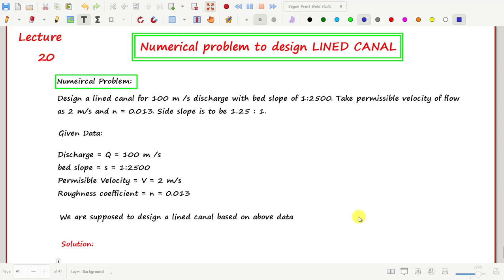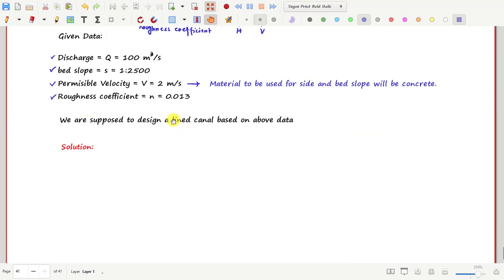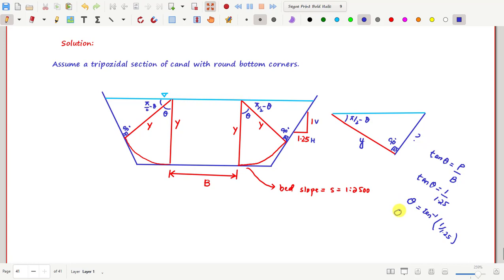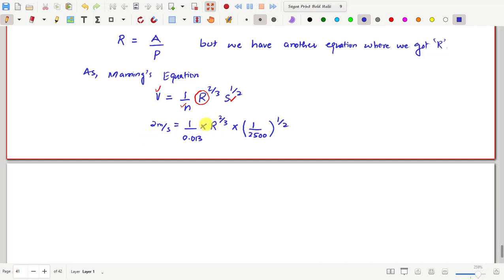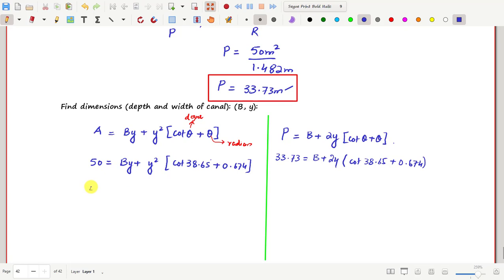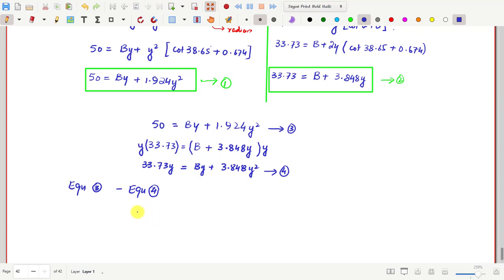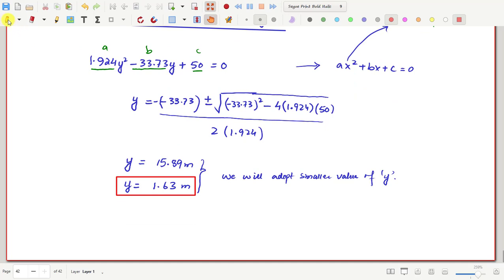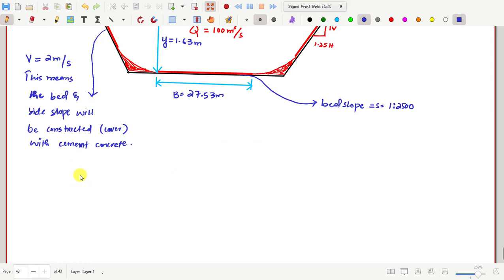Lecture 20 - Numerical Problem for Design of Lined Canal | Rigid Canal | Irrigation Engineering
Canal lining is the process of reducing seepage loss of irrigation water by adding an impermeable layer to the edges of the trench. Seepage can result in losses of 30 to 50 percent of irrigation water from canals, so adding lining can make irrigation systems more efficient.

Advantages of Canal Lining

It reduces the loss of water due to seepage, enhancing the duty. It controls the water logging and hence the harmful effects of water logging are eliminated. It provides a smooth surface and thus the velocity of flow can be increased.

Design Steps:
(i). Velocity of flow (V)
(ii). Discharge of the channel (Q).
(iii). Rugosity coefficient (N).
(iv). Hyraullic Radius (R).
(v). Dimensions of the canal (width, depth)
(vi). Longitudinal slope (S).
(vii). Slope of banks